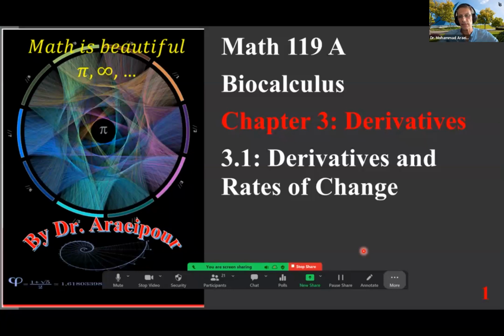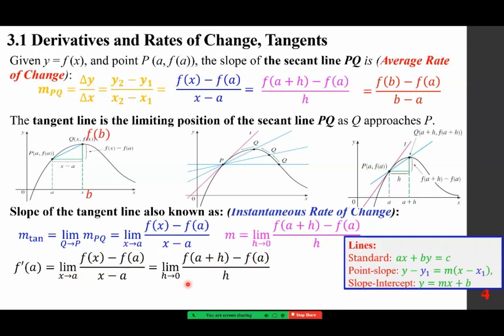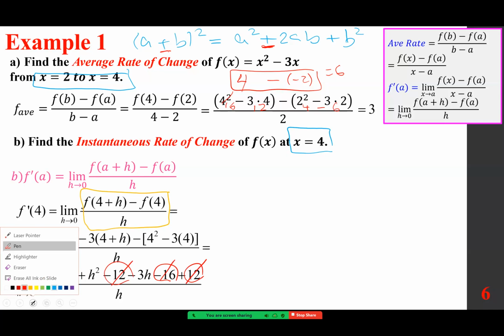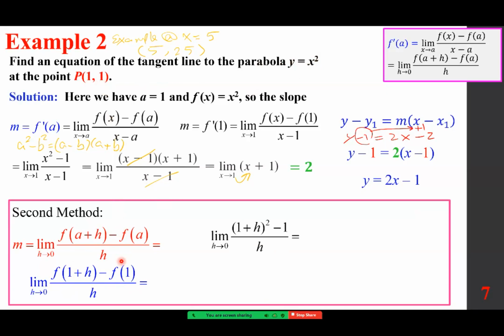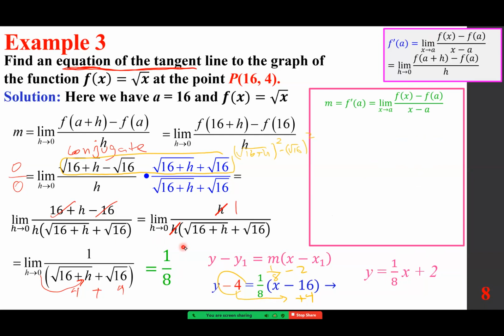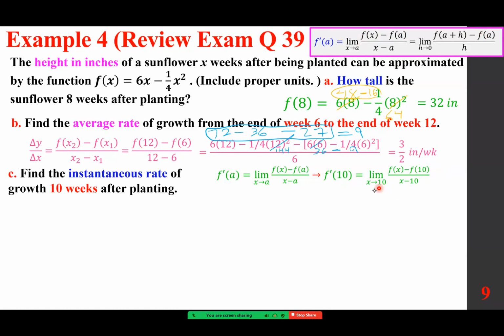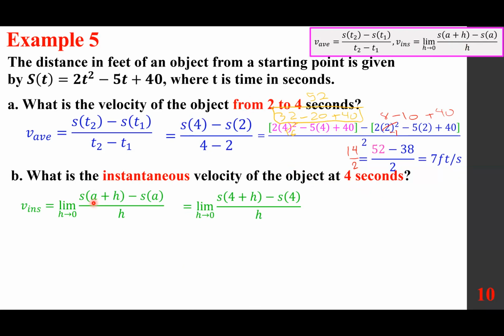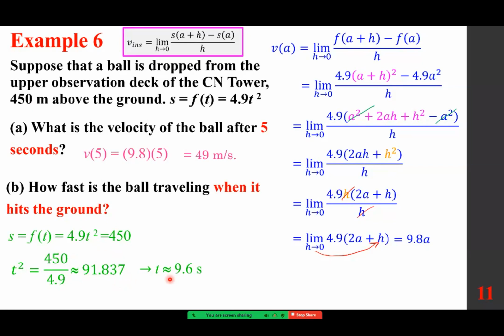Section 3.1 Derivatives and Rates of Change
2023 Section 3.1 Derivatives and Rates of Change